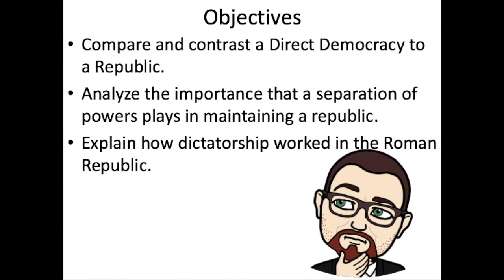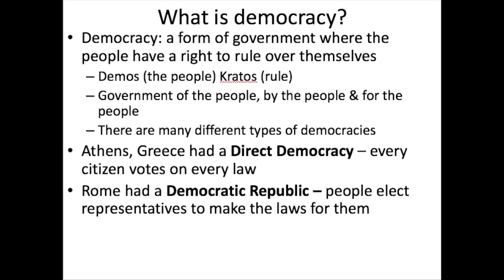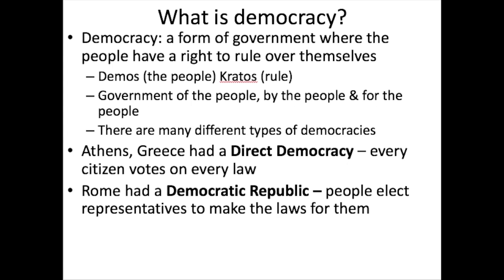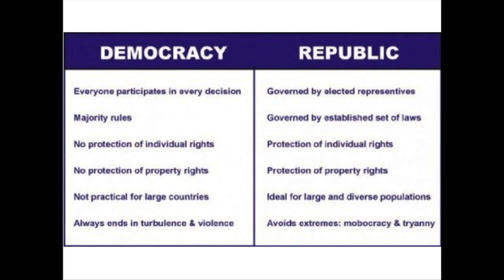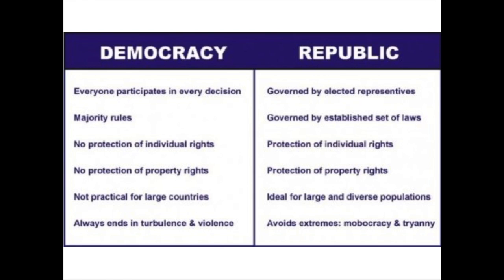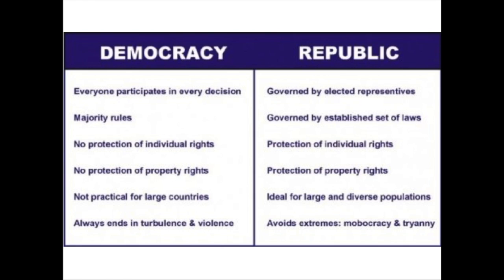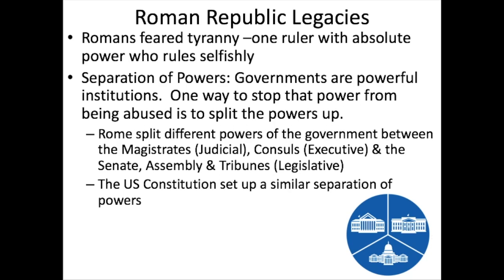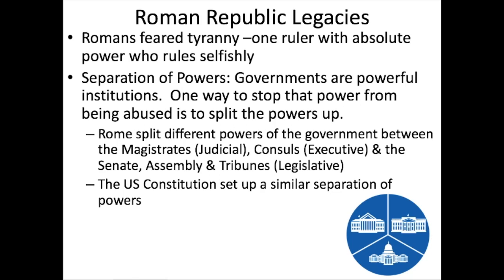3 26 Roman Republic Principles Part 1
Roman Republic Principles Part 1